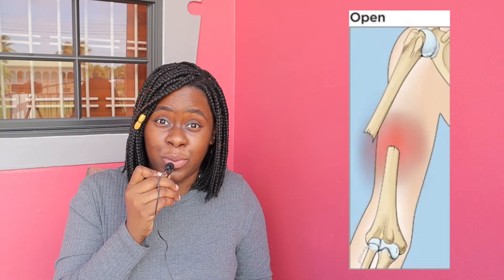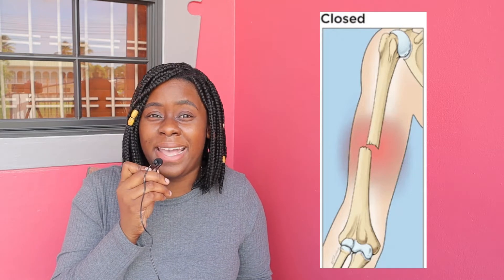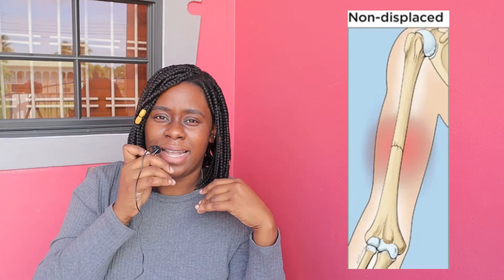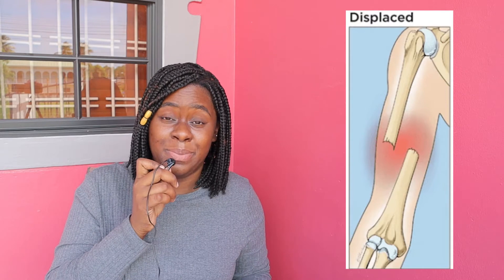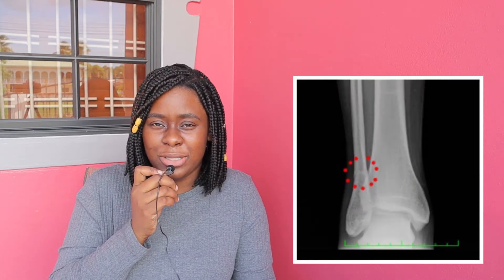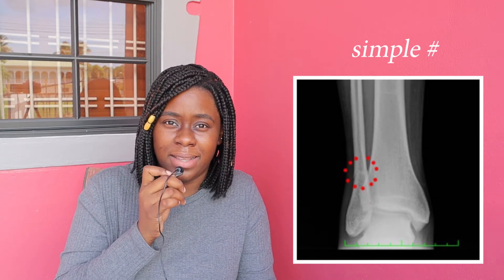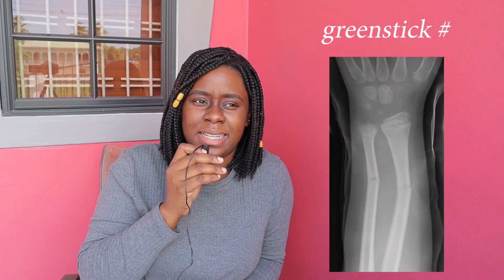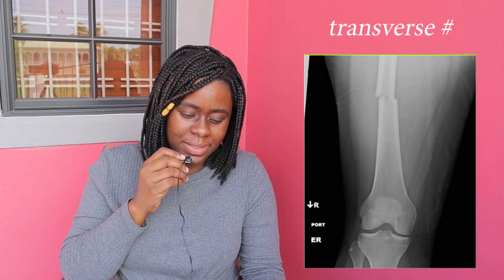the types and classifications of bone fractures || Ask The Rad Tech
In this video I explained: What is a fracture? The types of fractures & The classifications of fractures... All while using x-ray radiographs as examples.